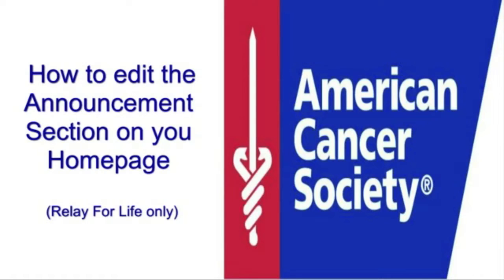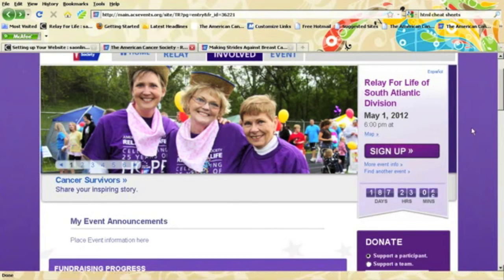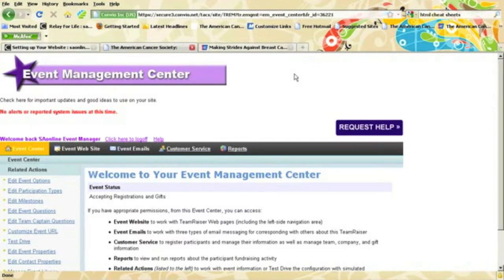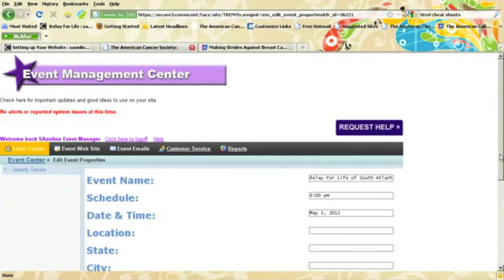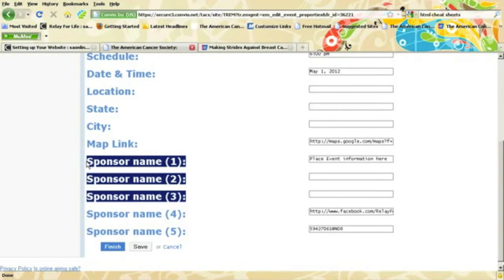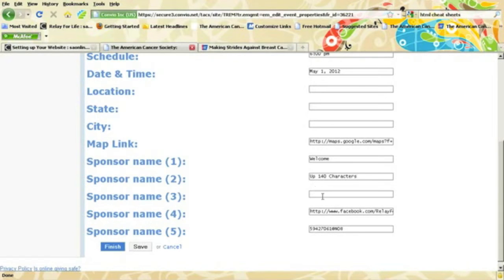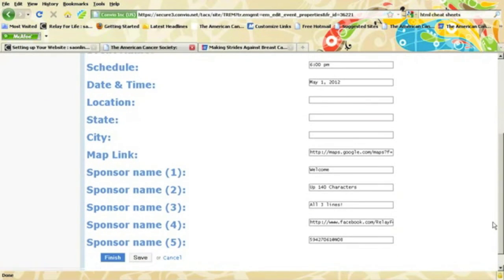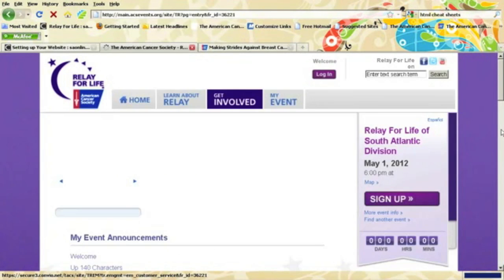How To Edit The Event Announcement (RFL Only)